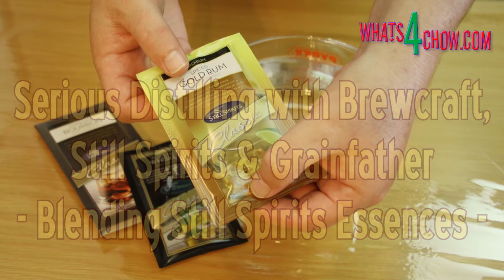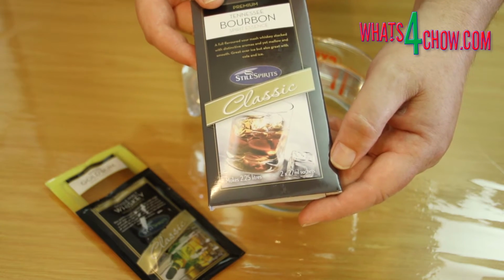Serious Distilling with Brewcraft, Still Spirits & Grainfather - Blending Still Spirits' Essences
Hi and welcome to episode 540 with Whats4Chow.com and the next episode of Serious Distilling with Brewcraft, Still Spirits and Grainfather.
Over our 2 previous distilling episodes we ditilled a batch of wash through the Still Spirits Turbo 500 refux distiller, then filtered the product through the Still Spirits Carbon Filter System.
Today we're going to look at some important points regarding using the Still Spirits essences or flavor packs.